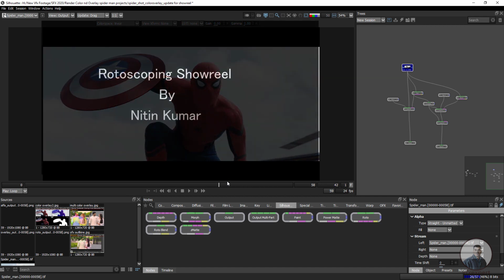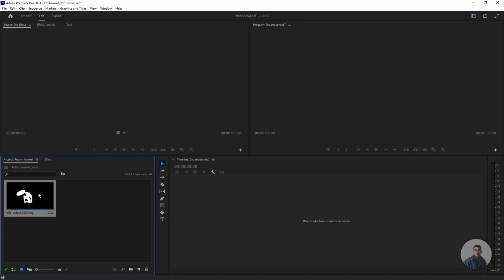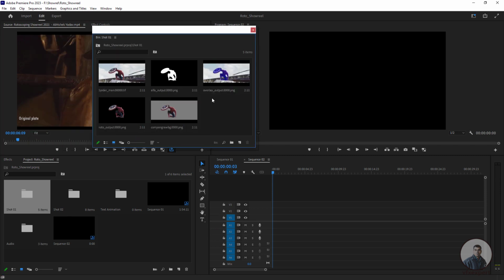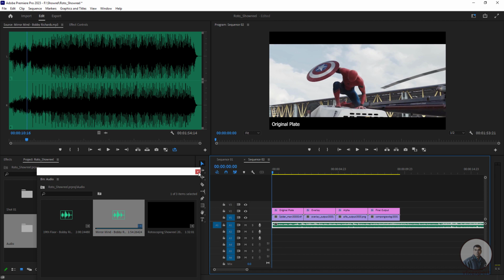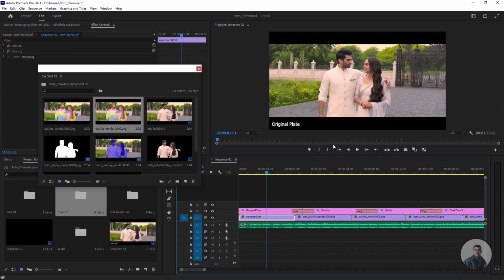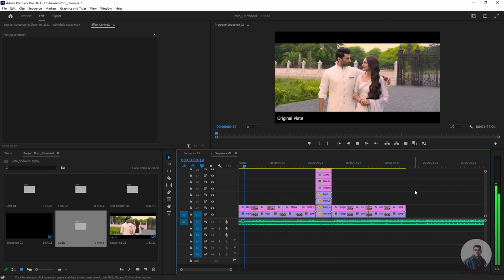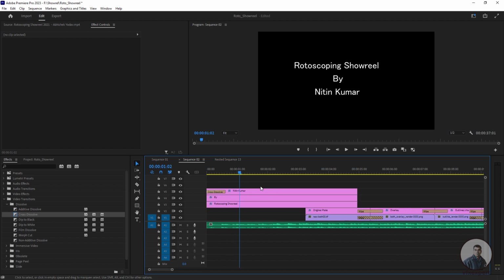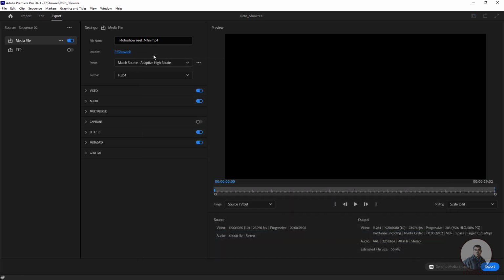How to Create a Roto Showreel | How to Make a Roto Showreel | Rotoscoping Showreel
In this video we will complete process of creating a good Roto showreel for a VFX jobs.